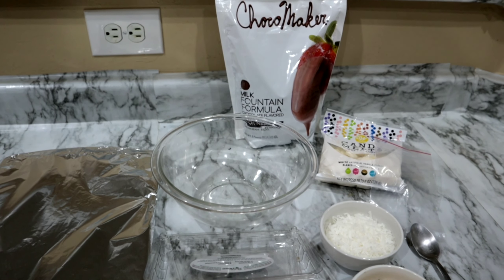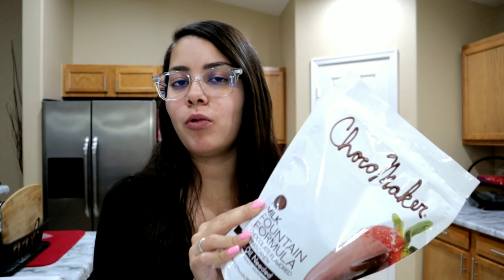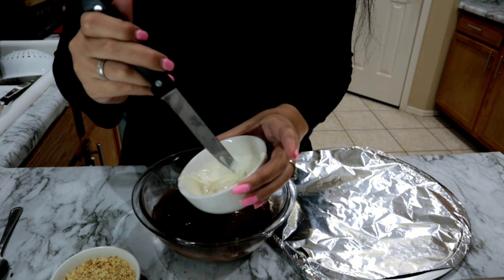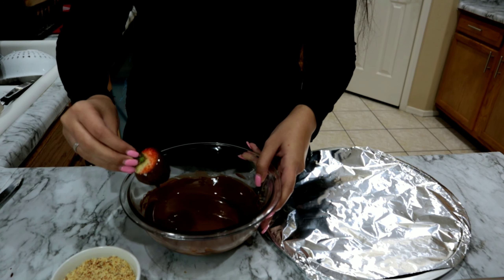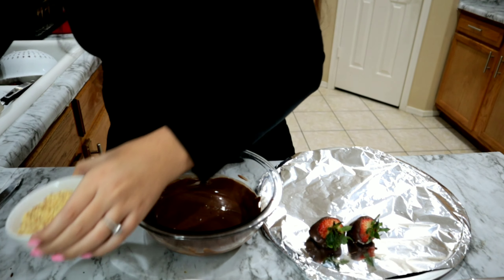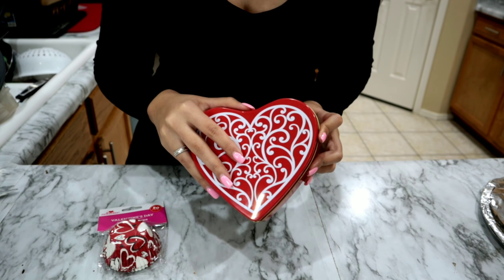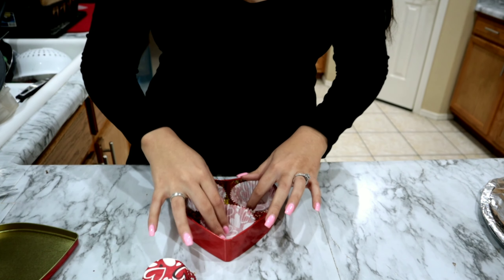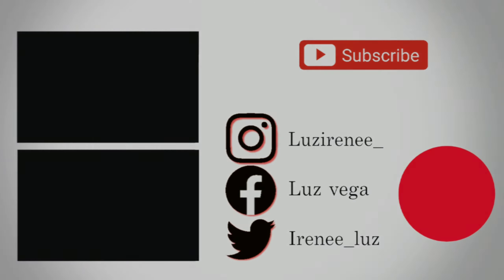HOW TO MAKE CHOCOLATE COVERED STRAWBERRIES FOR VALENTINE'S DAY!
In todays video I will be making chocolate coverd strawberries just in time for valentine's day, this is the way i make it but there is many ways to do it. I hope you found my video entertaining.
Follow Me ♡

use code IF1SGYYG76

❥ the chocolate used in this video

♫Music♫
feel_nice
pila_pala_paradise